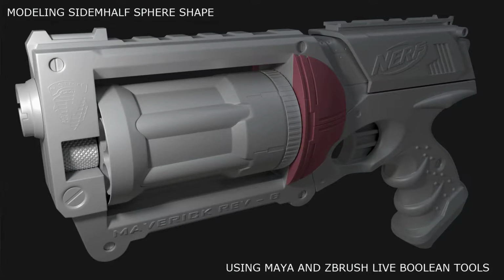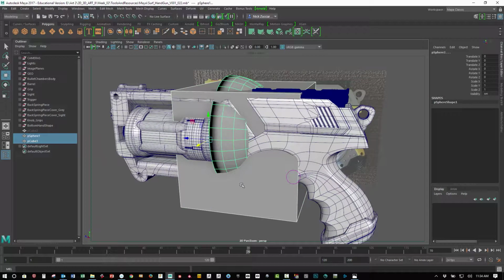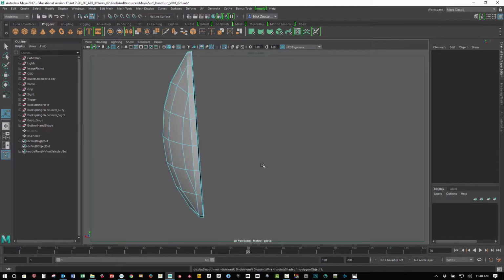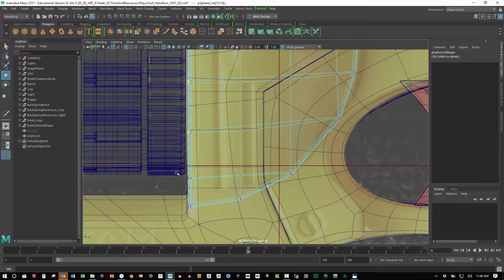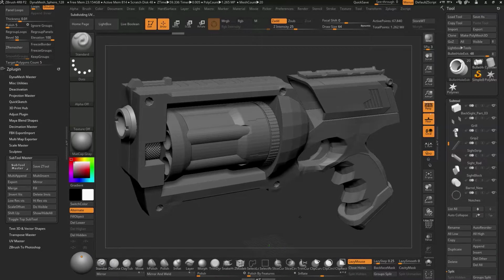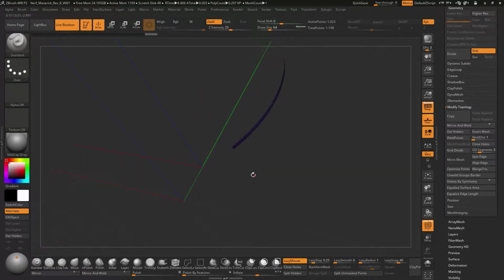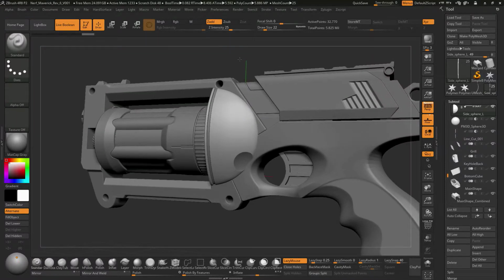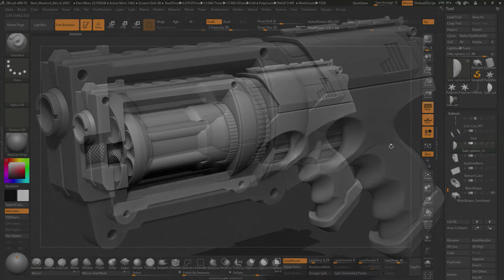Maya/Zbrush HardSurface 20 Modeling Side Sphere Shapes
This video will cover how to model the side half speher shapes, we will use ZBrush's Boolean tools to accomplish final details on this one.
* If you would like to purchase the example files from this project, please visit my Gumroad